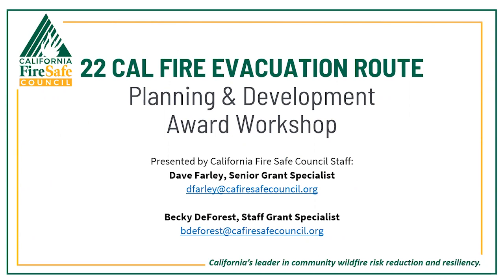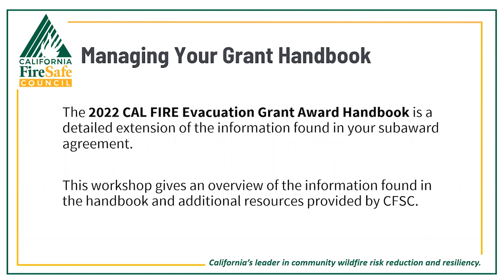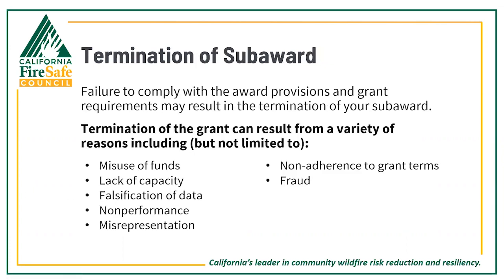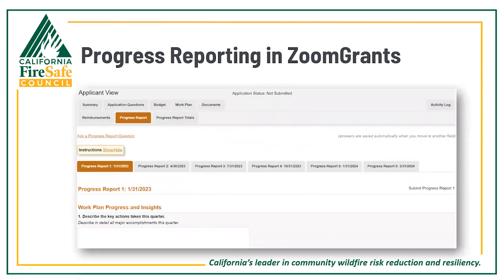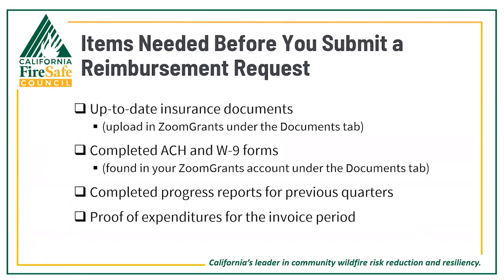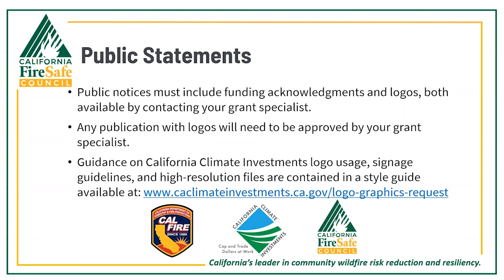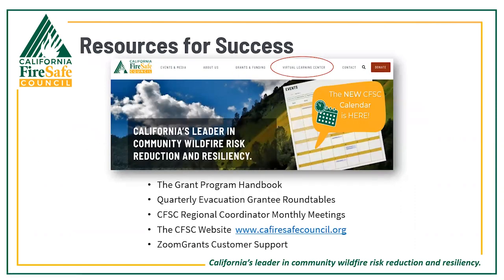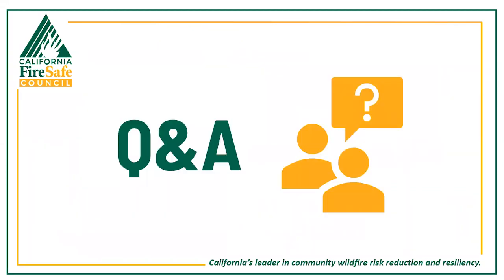2023 EvacGrant Workshop